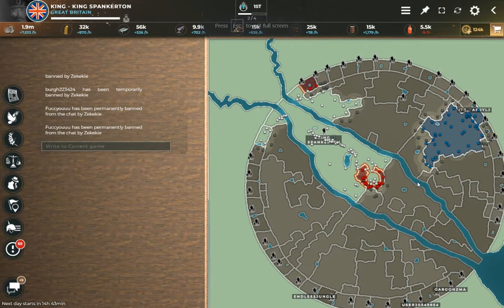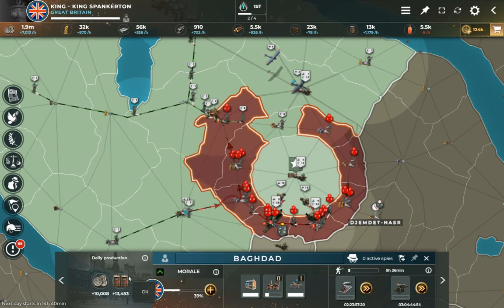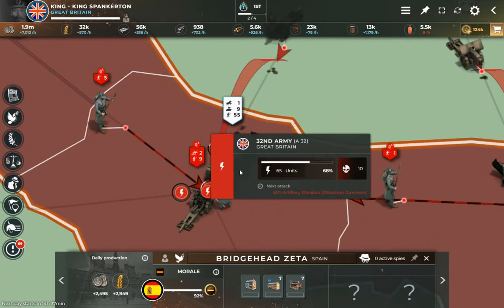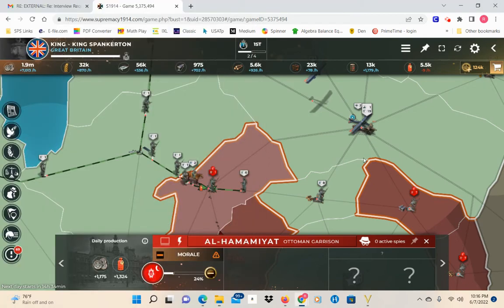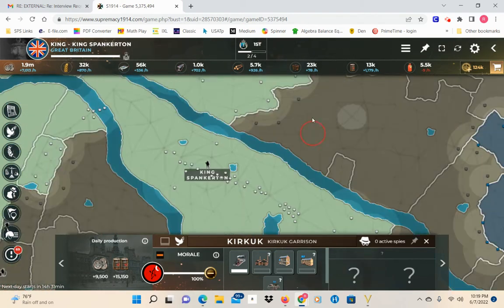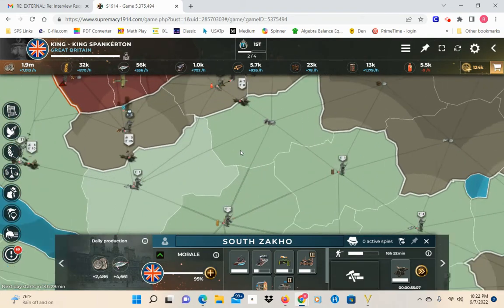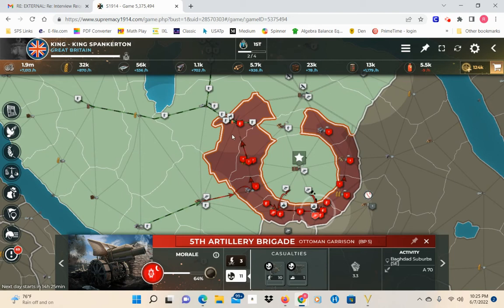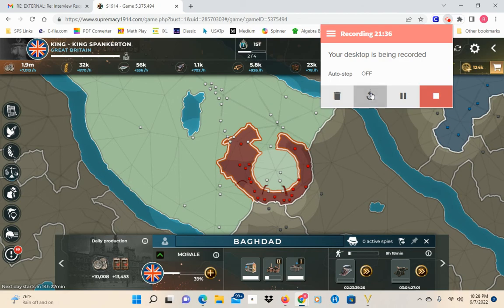Dominion Domination 20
Mopping up Baghdad...